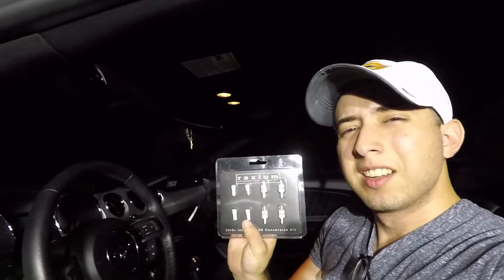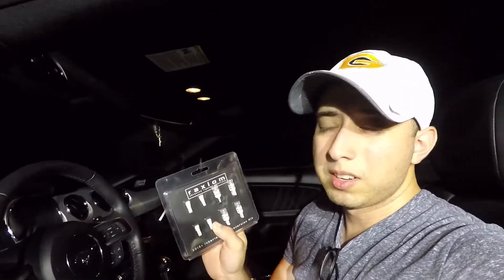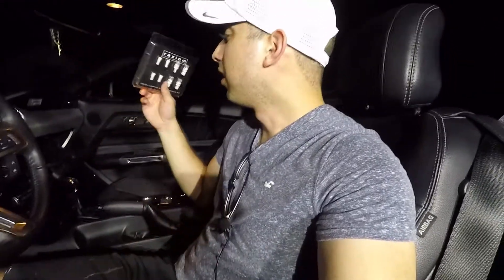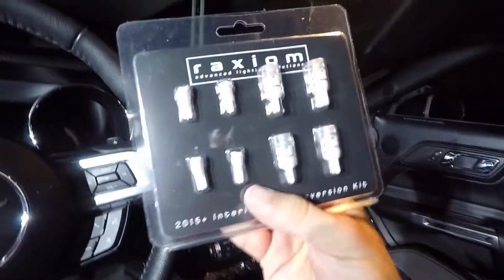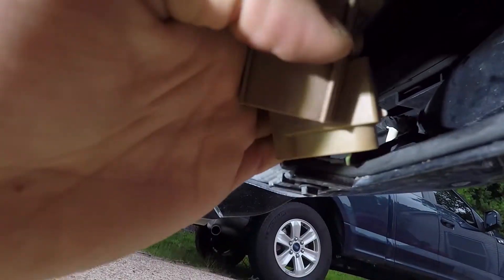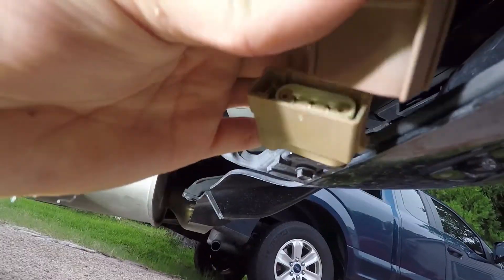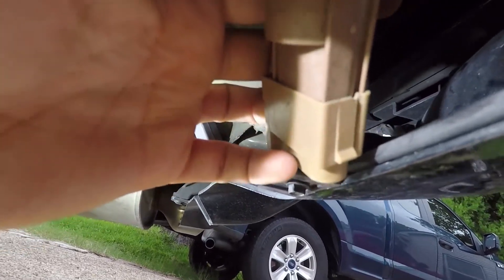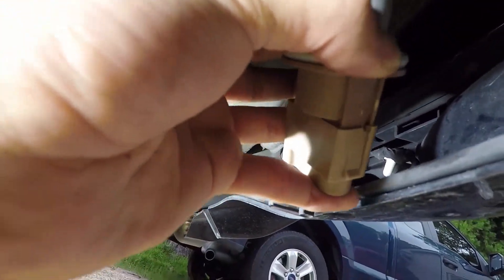Bloopers & Awesome Moments #3